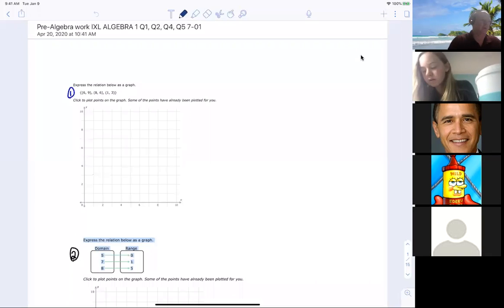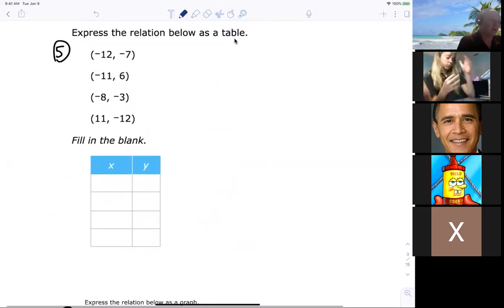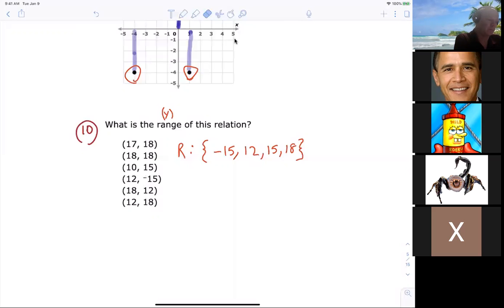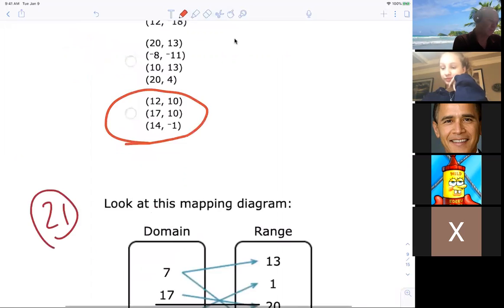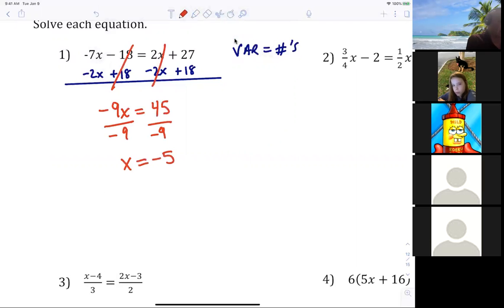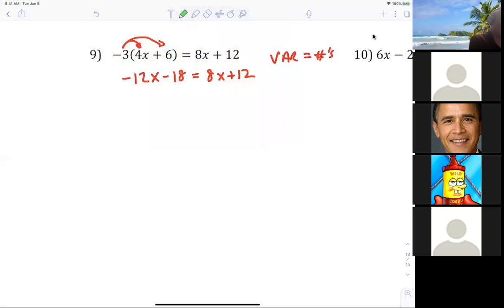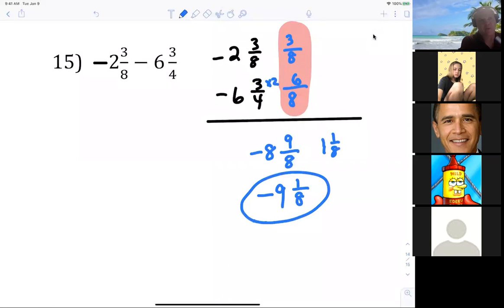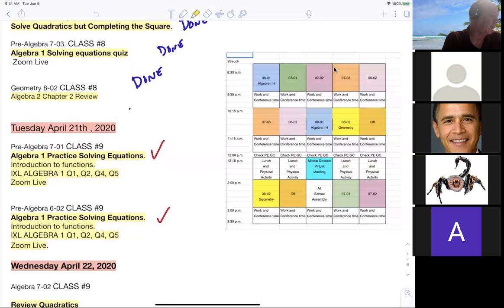Class #9 Introduction to functions IXL Q1,2,4,5